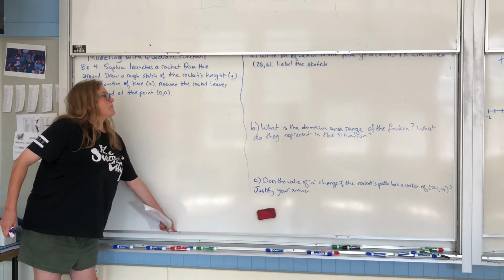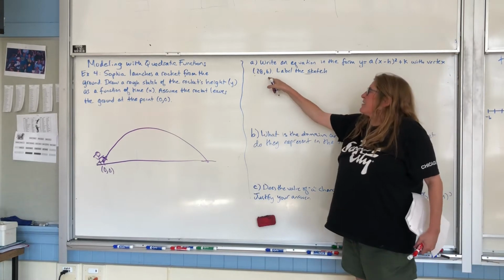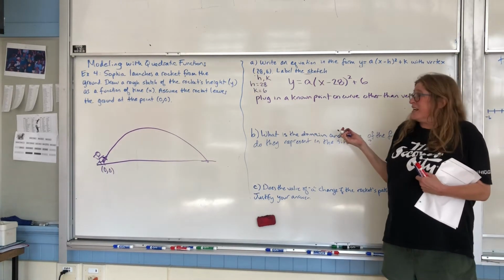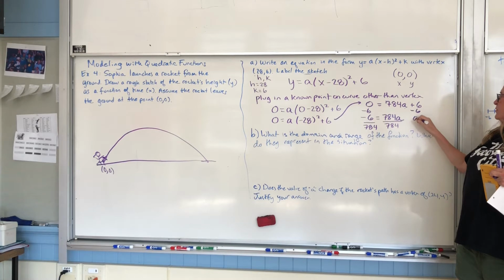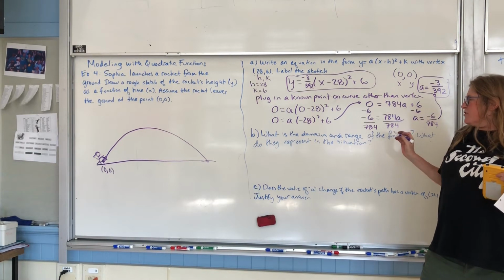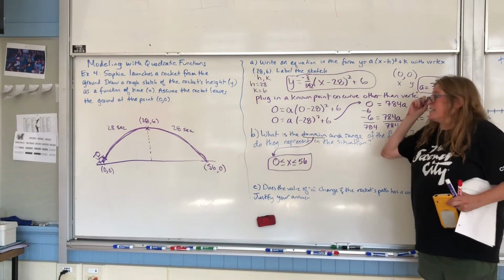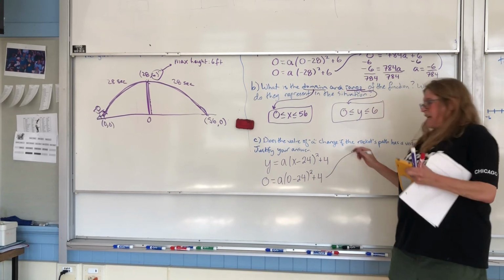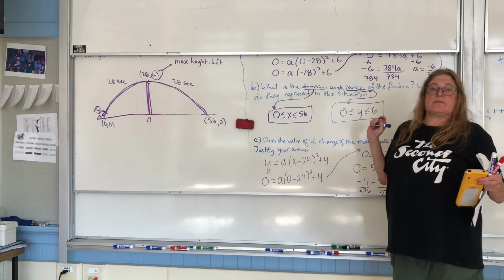Advanced Algebra Ch 2.1 Part B